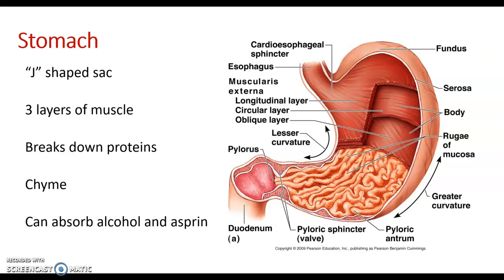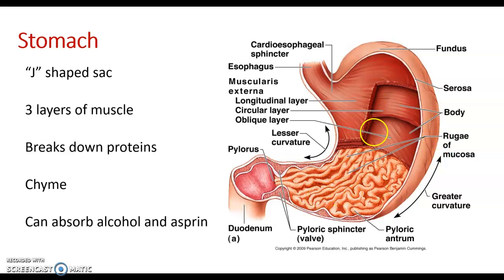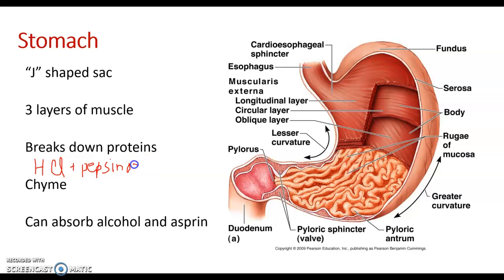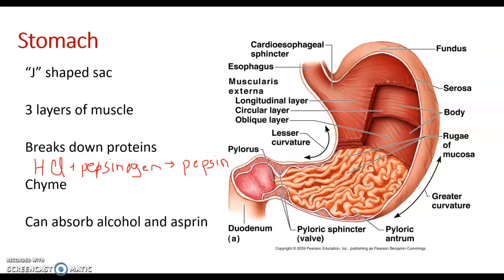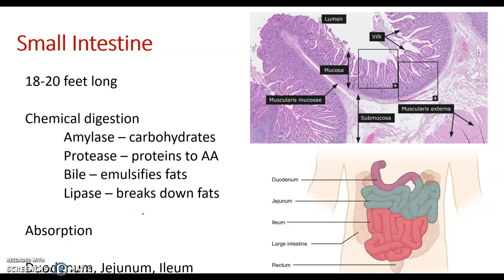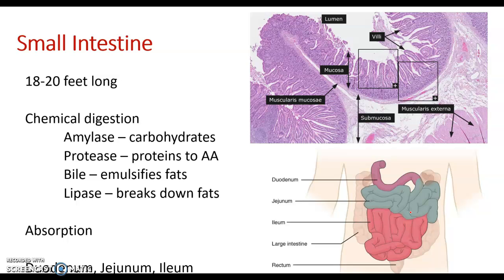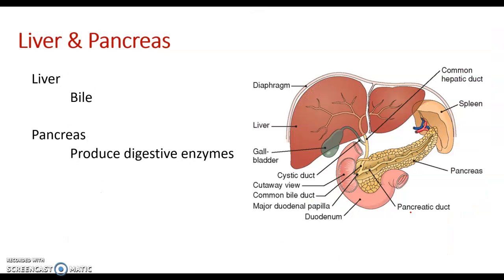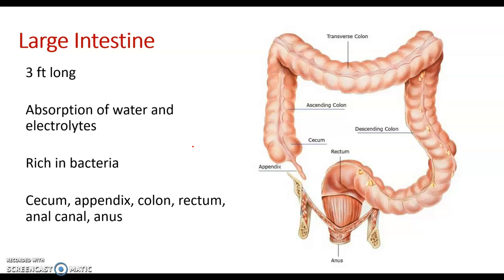BIO 107 Human Biology Chapter 9 Part 2